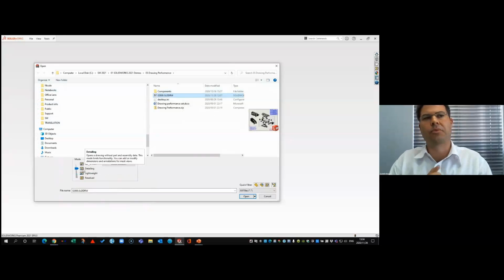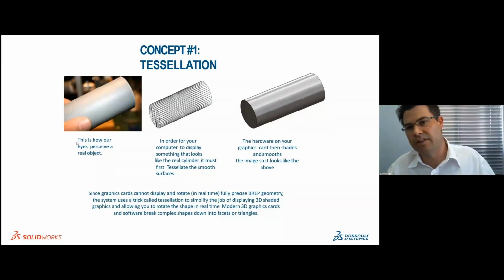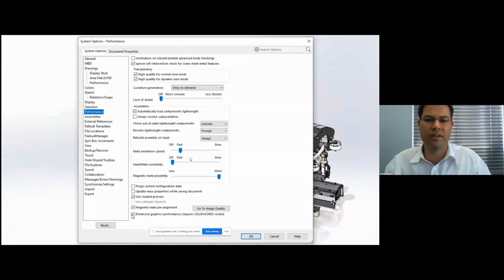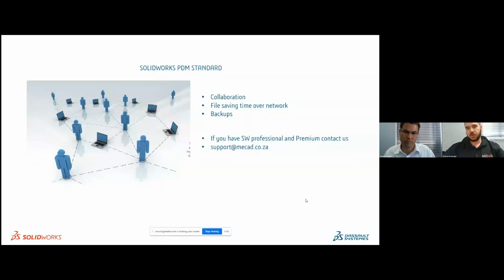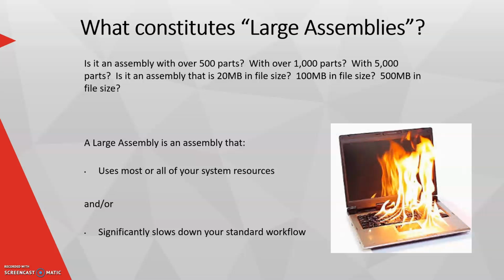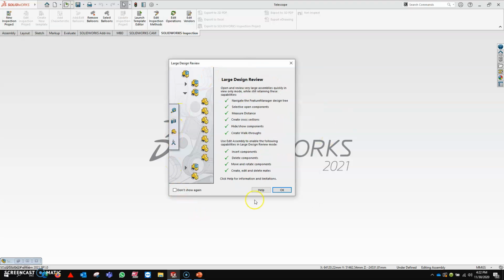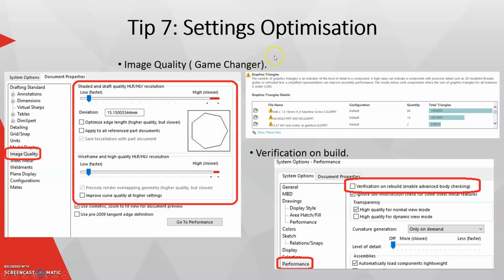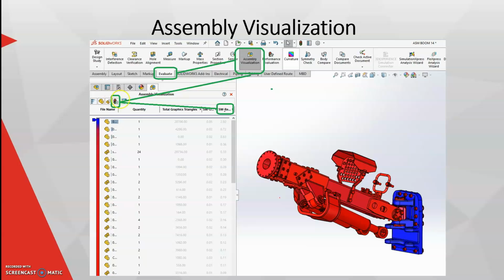SOLIDWORKS Performance Webinar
Tips on how to improve SOLIDWORKS performance